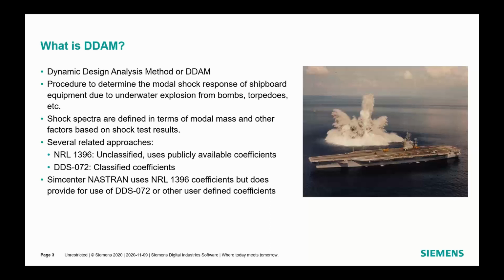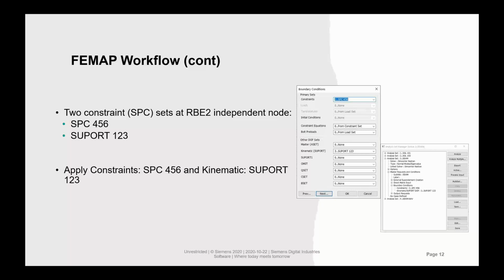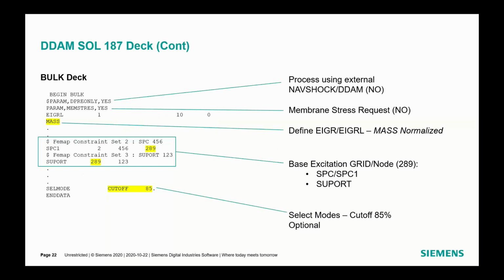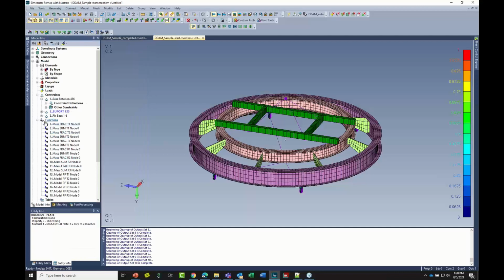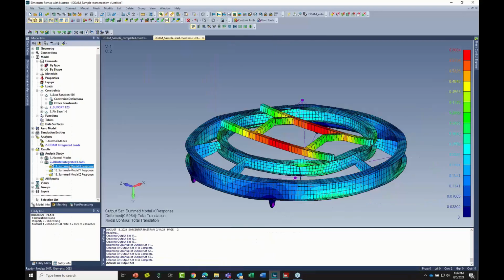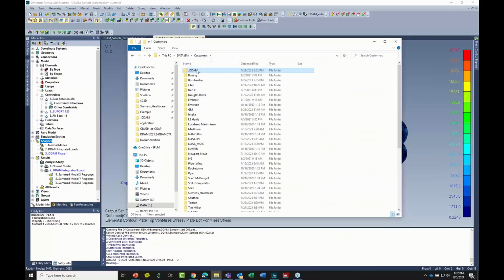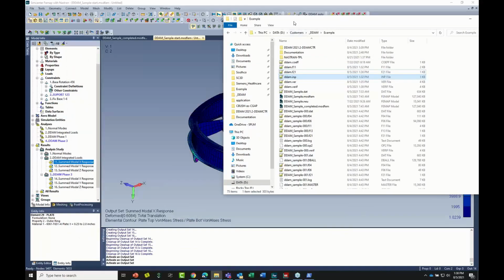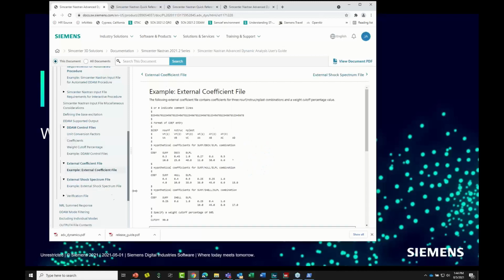Dynamic Design Analysis Method (DDAM) Webinar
Siemens CAE Solutions Consultant Jay Medeiros will be presenting this webinar on Dynamic Design Analysis Method (DDAM).  In this webinar, Jay will cover the following topics:

• DDAM model setup requirements
• Simcenter NASTRAN DDAM enhancements
• Integrated three phase analysis workflow with:
• NRL 1396 coefficients
• User defined coefficients
• Phase 1/2/3 manual workflow for "secure room" classified loads
• Advanced mode selection methods

We utilize Femap, NX Nastran, Fibersim, Simcenter 3D, and HyperSizer in our analysis work and provide these programs, training, and support as a Value-Added Reseller for Siemens Digital Industries Software and Collier Research Corporation.